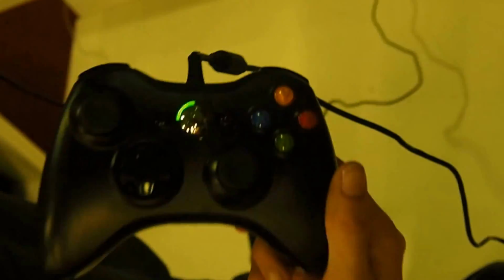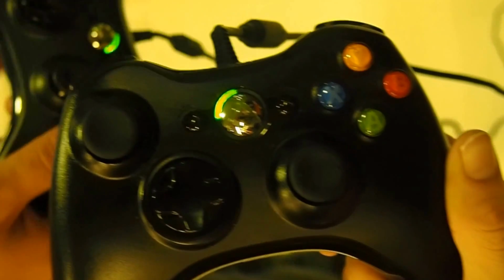No Holds Billiards Video Game Demo " Spanglish Channel TV at TCAF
Spanglish Channel TV at Toronto Comic Arts Festival TCAF 2016
Part 2  Videogame Demo named"No Holds Billiards" are been playing by their Video Developers.  For more information about the video game, please search on Google for "No Holds Billiards".